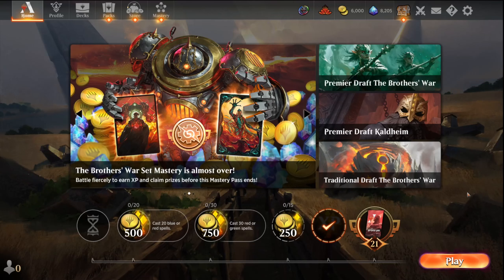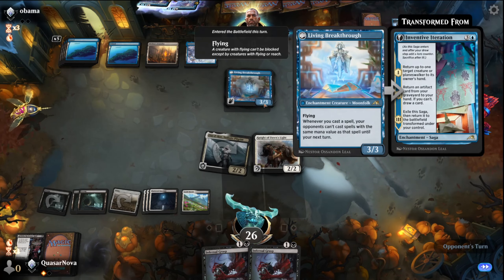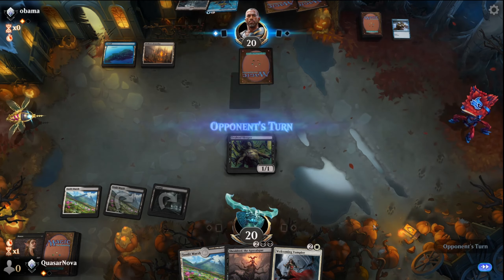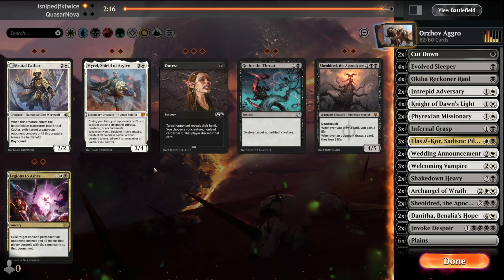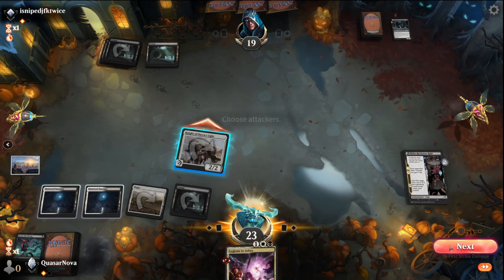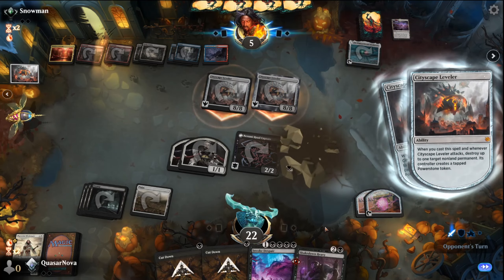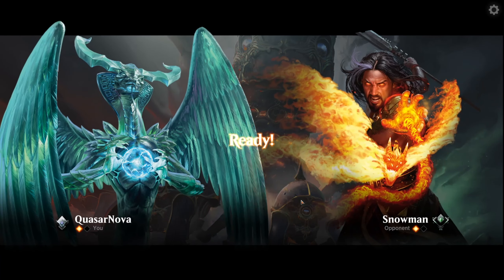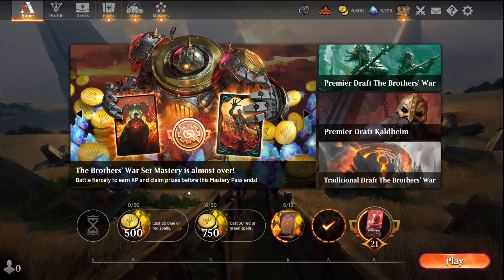Magic: The Gathering Arena // 2023 Standard Climb to Mythic // Episode 2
Today we are playing some MTGA! Standard Ranked is one of my favorite game modes and I wanted to get in a little practice before the new set drops! Join me for our climb to mythic!